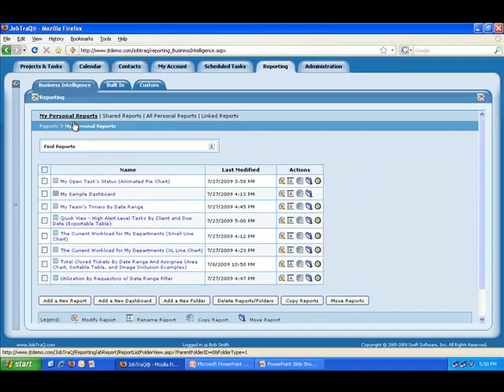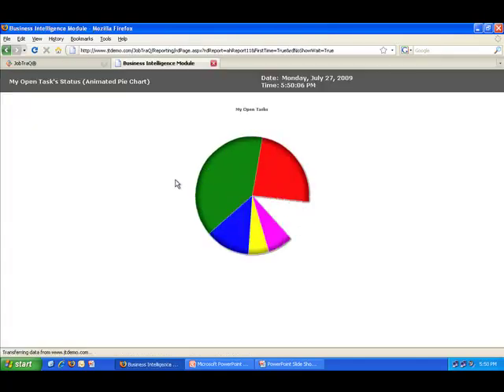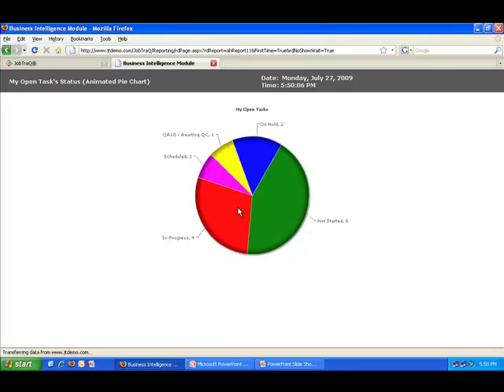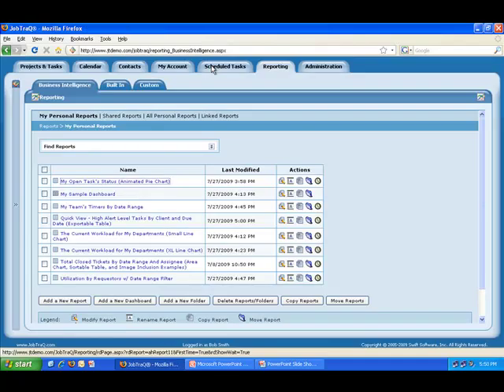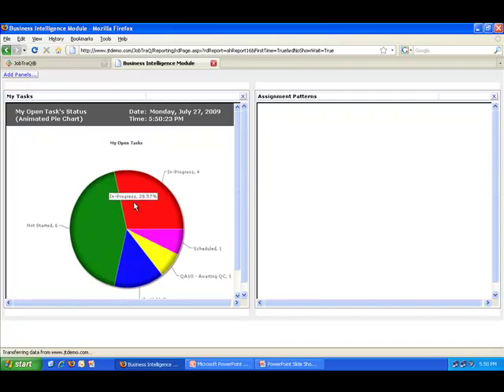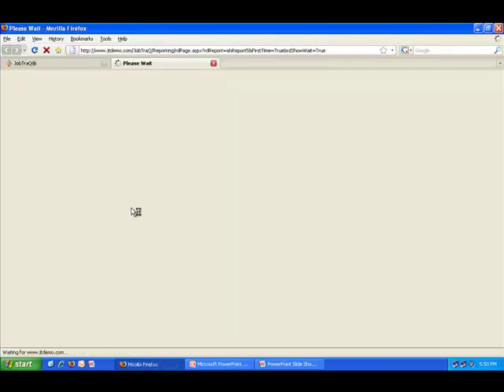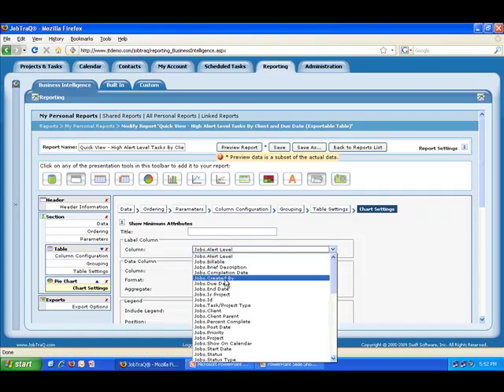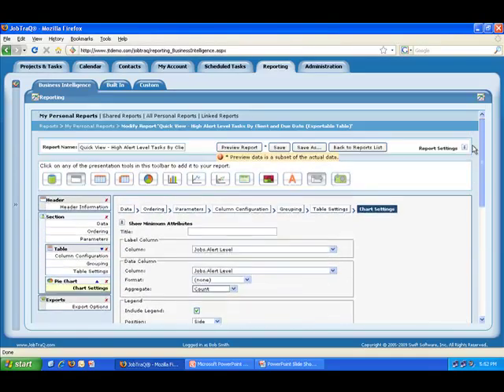JobTraQ's Business Intelligence Reporting Module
JobTraQ® Task Management Software's optional Business Intelligence Reporting Module provides interactive built-in reports on task status and team performance, as well as an adhoc report wizard. JobTraQ® provides graphical and tabular reports and dashboards for task and project status and performance metrics. Stock interactive reports include team or individual task workload, completed tasks by assignee, project status reports and overdue tasks, and high priority tasks by client and assignee.
The JobTraQ Business Intelligence Module has an adhoc report wizard for creating custom reports without the need of a developer. Power users can learn the report wizard in a few hours and create custom reports in minutes. The JobTraQ Business Intelligence Module is integrated real time with JobTraQ so that you can create reports from custom fields. Bar charts, pie charts, line charts, scatter plots, heat maps and tabular report components are supported with multiple components per report. Create calculated fields for reports from stock or custom fields. Apply conditional formatting on tabular reports. Reports can be scheduled, exported, emailed and shared in various formats including PDF and Excel.